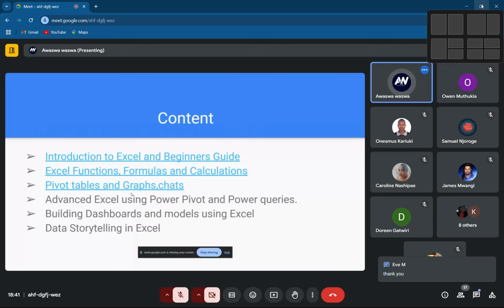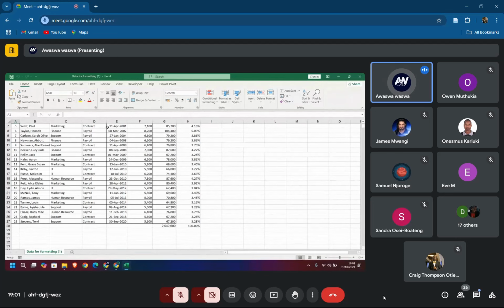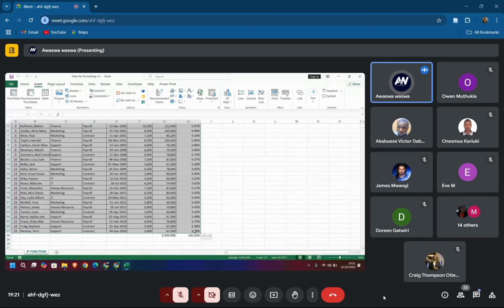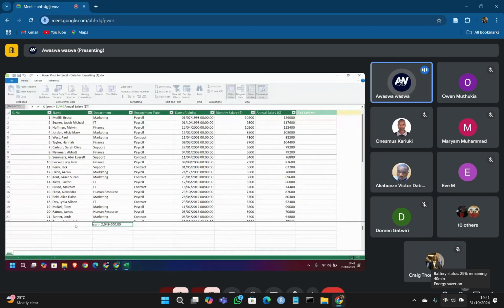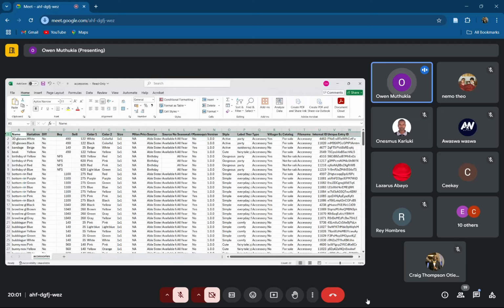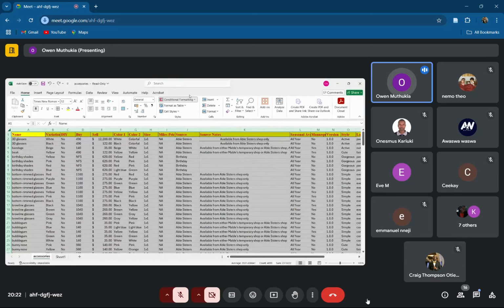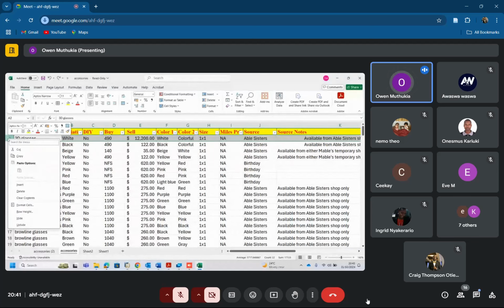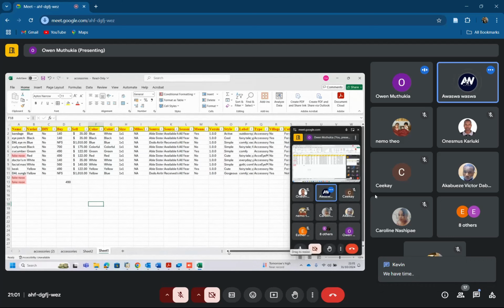Introduction to Excel